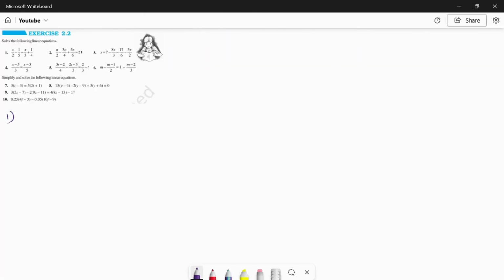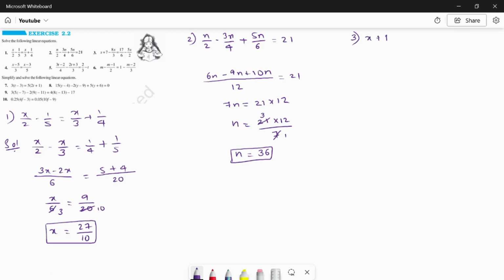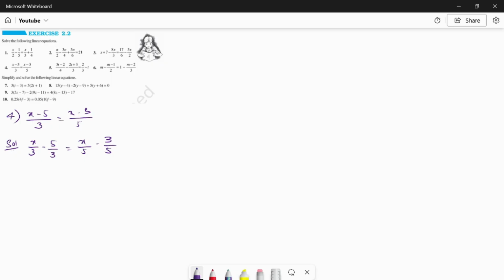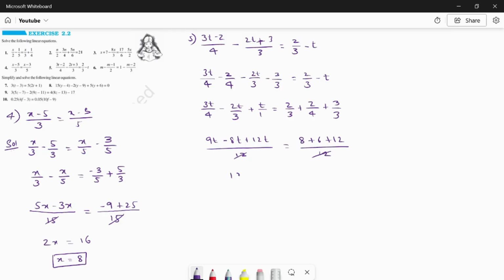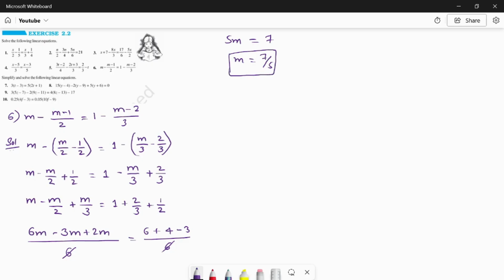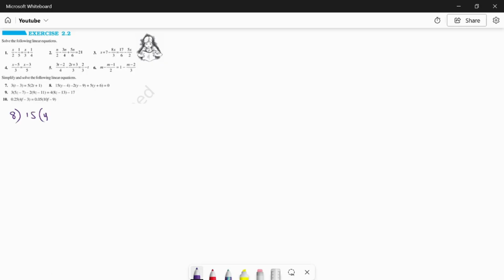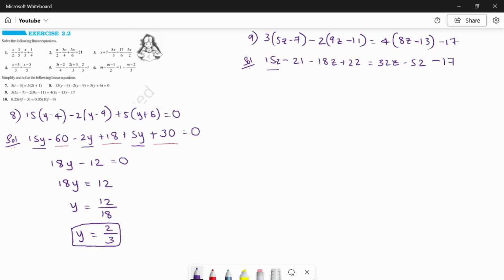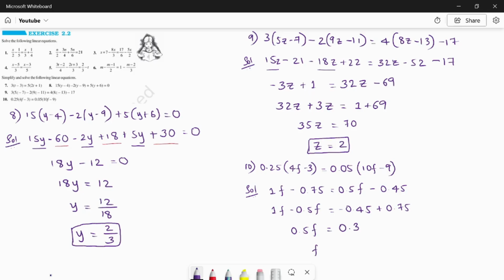Class 8 Maths | Exercise 2.2 | Linear Equations in One Variable | NCERT - 2024 - 2025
In this video, we solve Class 8 Maths Exercise 2.2 from NCERT.

Exercise 2.2 – NCERT Class 8 Maths

In this exercise, you will learn:
• How to solve linear equations with variables on both sides

More Class 8 Maths videos coming soon.